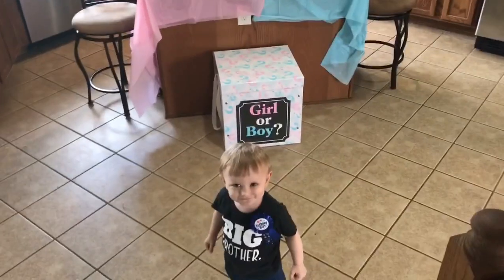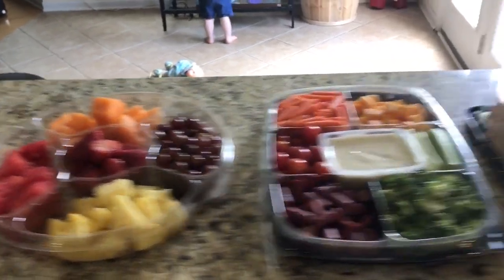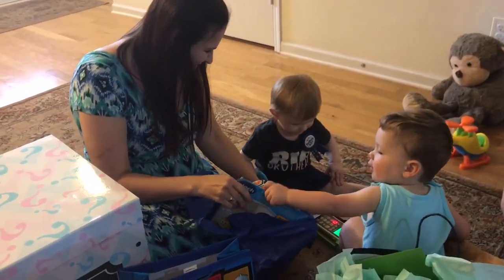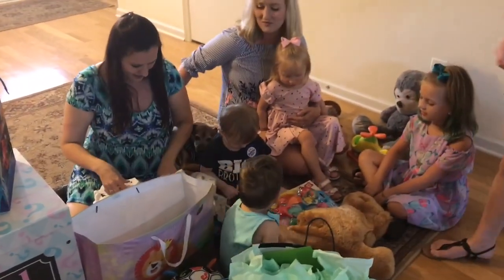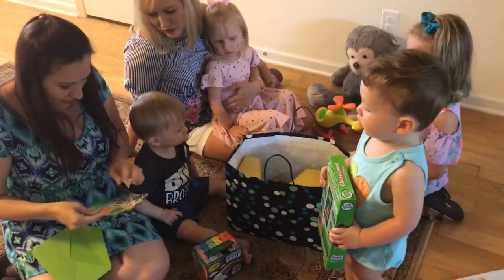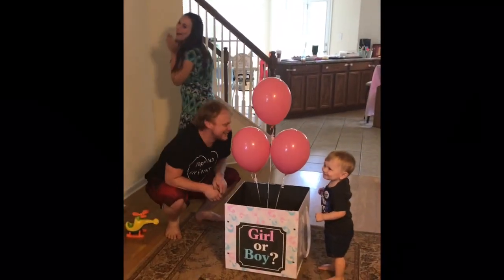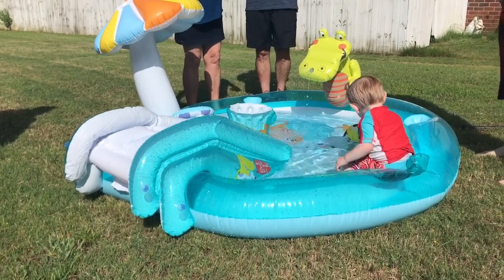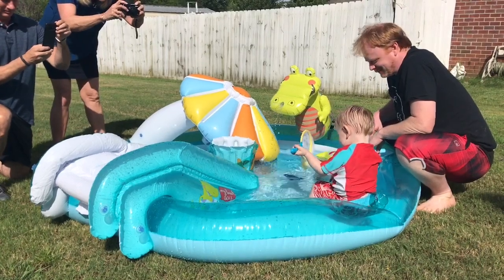Gender Reveal and Liam’s 2nd Birthday Party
He or She? Watch and see!
Here it is! Our gender reveal and Liam’s Birthday party. Sorry I wasn’t able to do an 18 week  Bumpdate. I ran out of time after getting the party ready.

I appreciate all the support and wonderful comments! YouTube has demonetized my account so the little bit I was getting is now gone. If you you can’t tip but still want to help you can watch some more of my videos. If I can get 4,000 hours watch time for the year I can reapply for monetization! I enjoy helping others so I will continue to answer questions and attempt to put up videos when I can regardless!!!